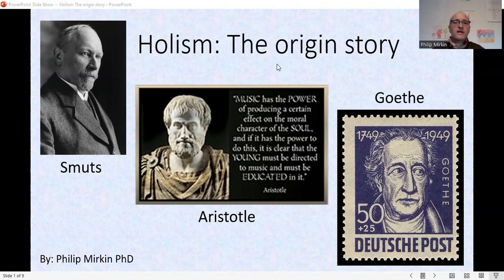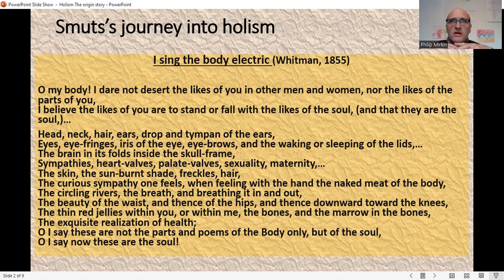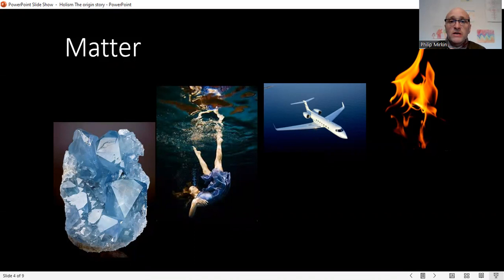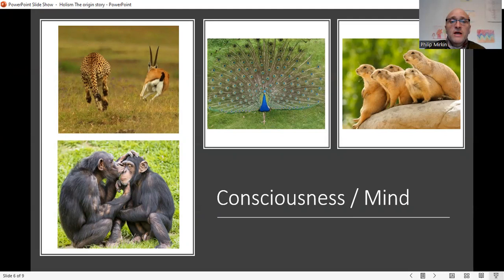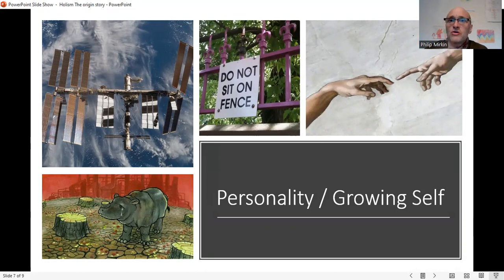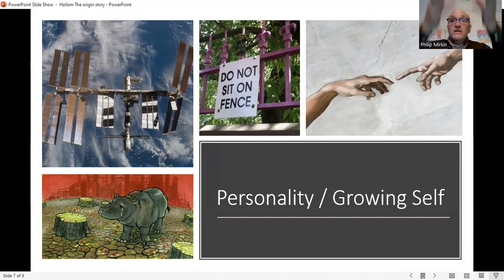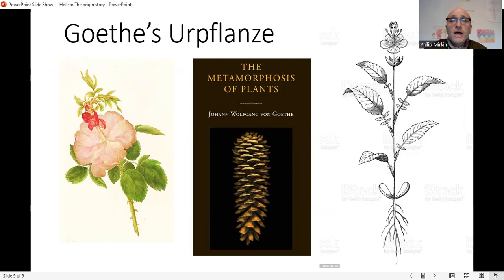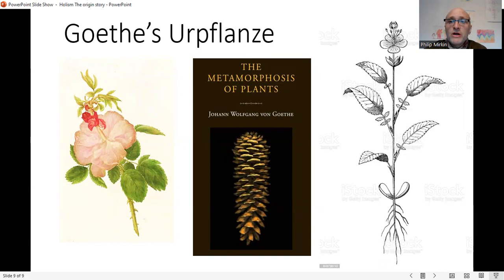Holism: Origin Story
Holism has the potential to bring our personal experiences, science and religion into a meaningful relationship.
This video presents the ground concepts of holism as given by its founder, Jan Smuts, in his 1926 groundbreaking book, Holism and evolution. It includes an important aspect of Goethe's work with plants that compliments the holism of Smuts.
All my further video's on holism are based on the concepts presented here.